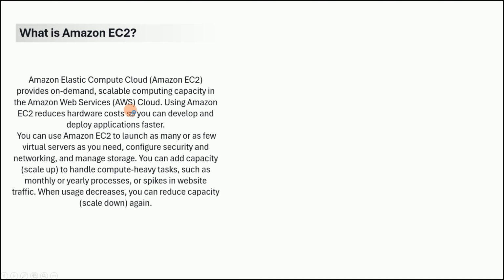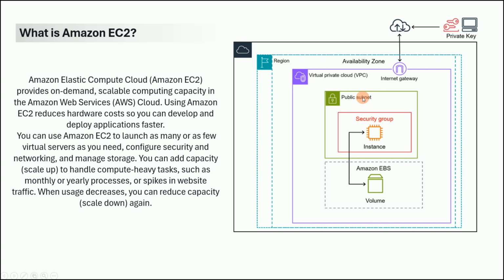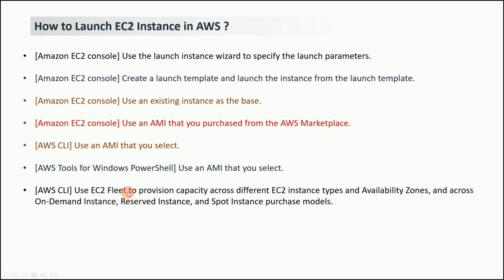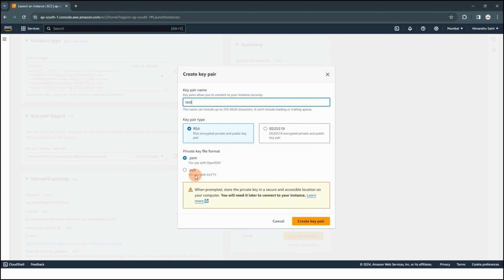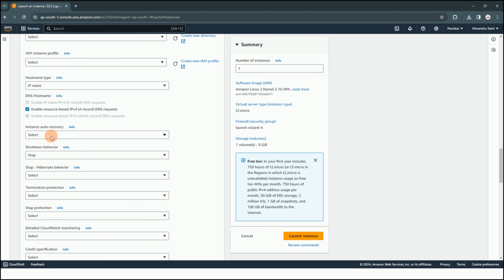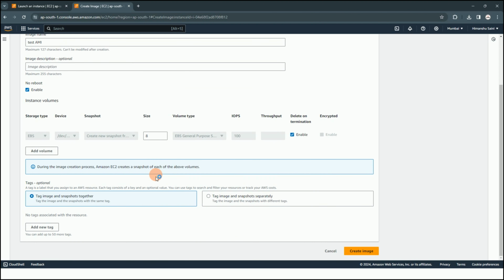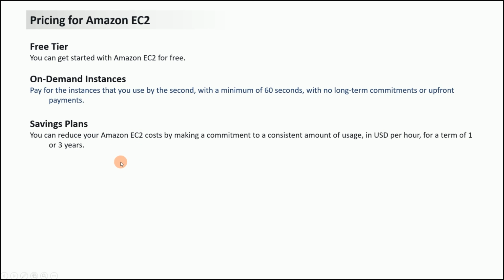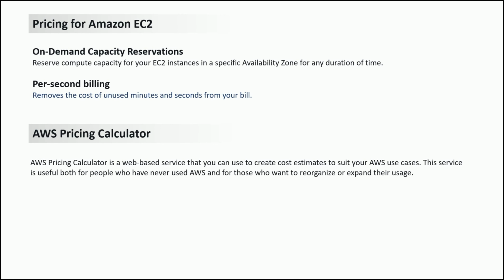What is EC2 Instance in AWS | How to launch EC2 instance | Session 05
Launch EC2 instance, what is EC2, EC2 in AWS, Security group in aws, How to change Security group of EC2 insatnce,
 AWS Regions, Availability Zones in AWS, Cloud Computing Models, Cloud Deployment Models,
Instance Types in AWS, AWS Interview questions,
AWS, AWS tutorials, AWS tutorials 2024, Memory optimised instance,
Compute optimised instance, Network bandwidth, EBS volume, vCPUs, memory, AWS solution architect, AWS interview, Network performance,
Hybird model, On premises, Iaas, PaaS, SaaS, Benefits of cloud computing,